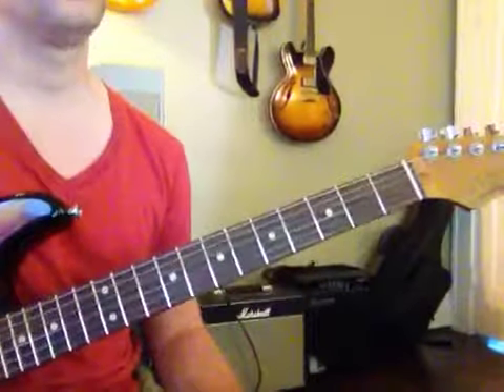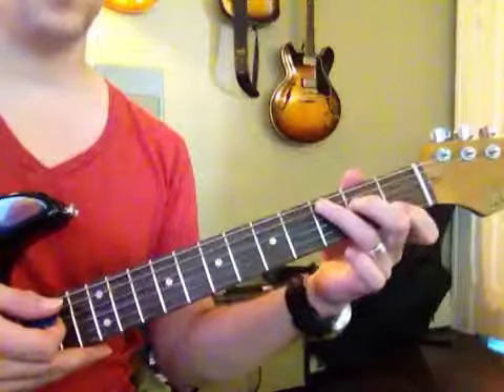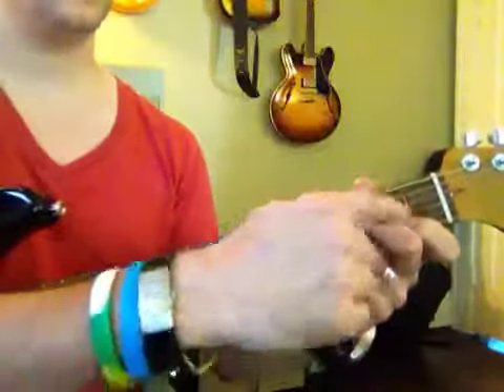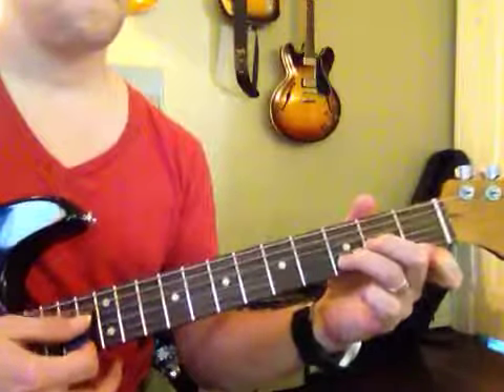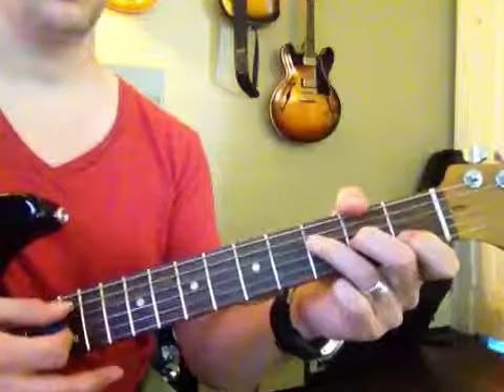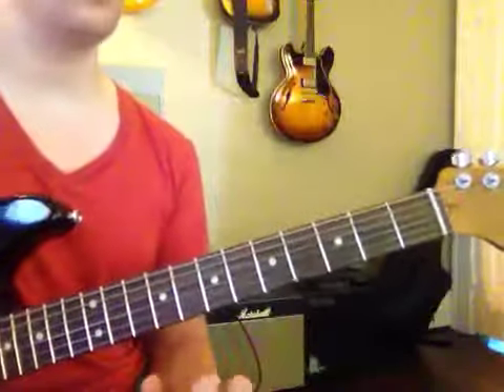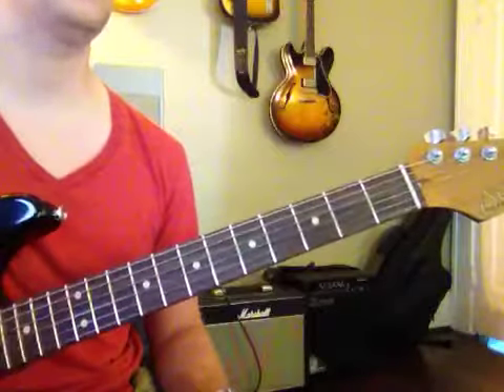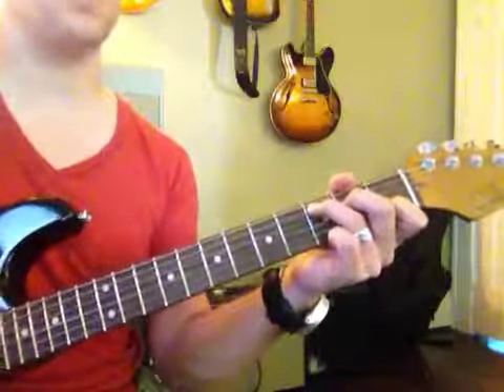On Top Of The World - (9/4)